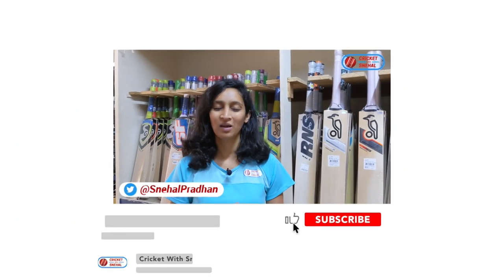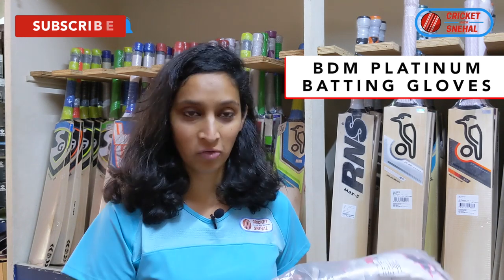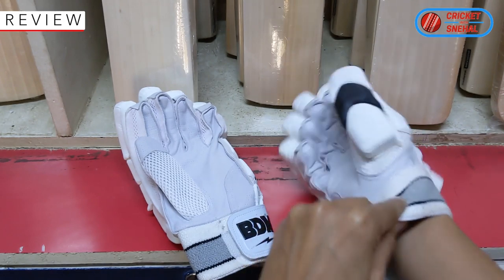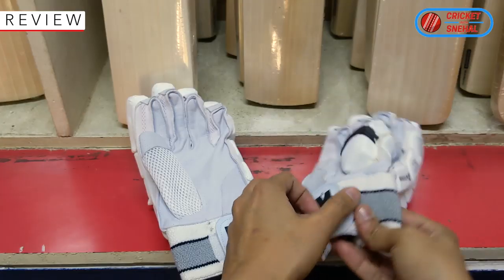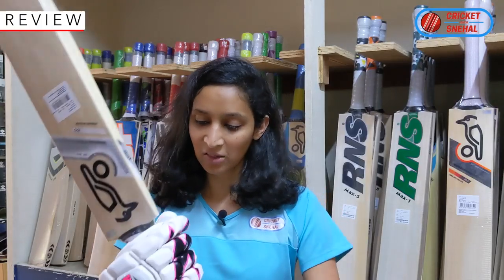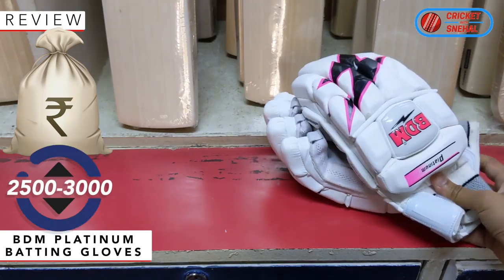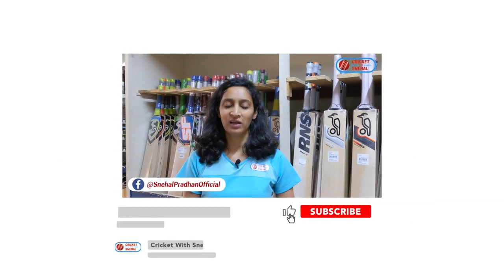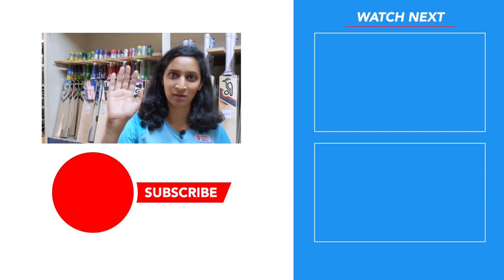BDM Platinum GLOVES | Snehal REVIEW System | CRICKET With SNEHAL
On Snehal Review System we check out some cricket gear and this week it's the BDM Platinum Batting Gloves. What ticks? What doesn't? What do I like? How much is it and what does it weigh?

Welcome to Cricket With Snehal. I'm a former India cricketer now working in media. On this channel, I post Cricket Tips and Tutorials. I also post other useful information and travel vlogs from time to time.